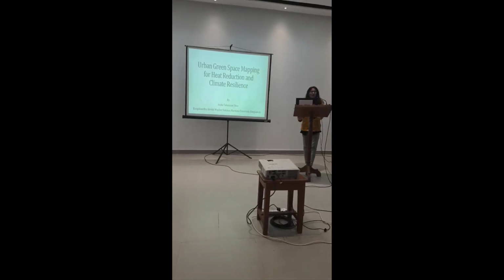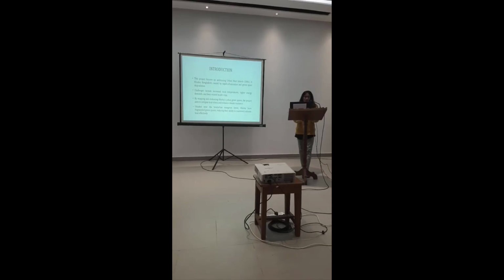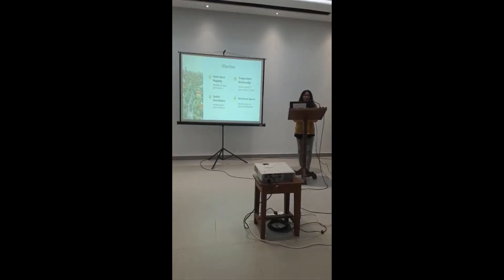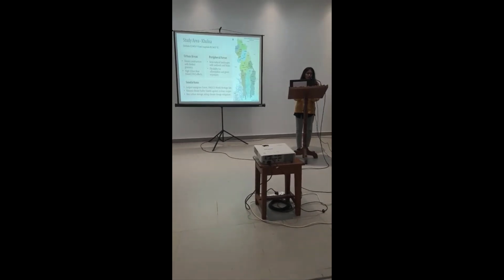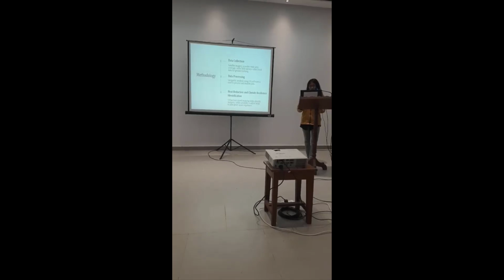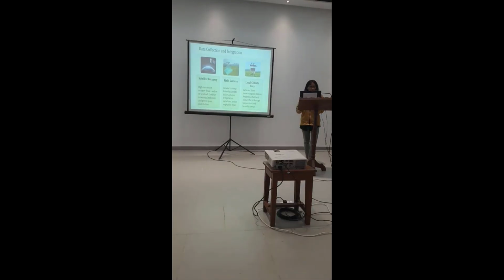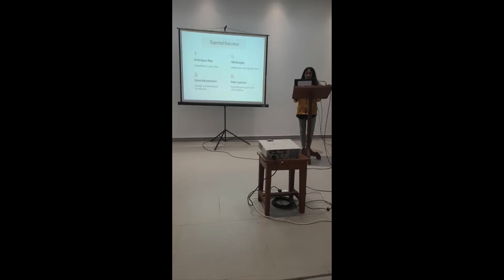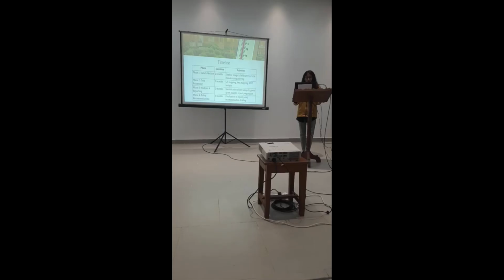Urban Green Space Mapping for Heat Reduction and Climate Resilience